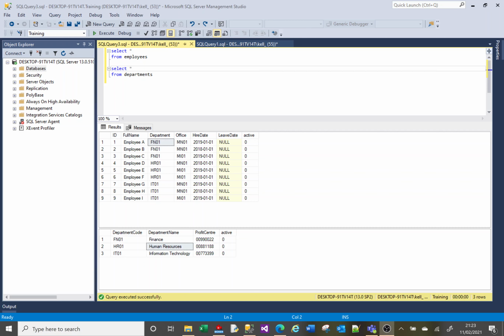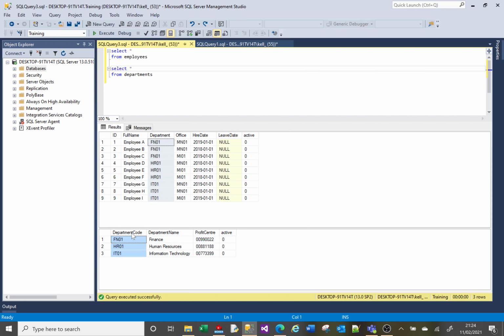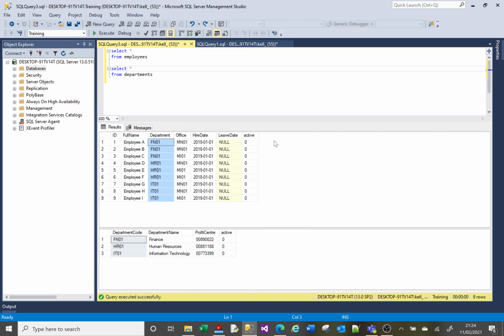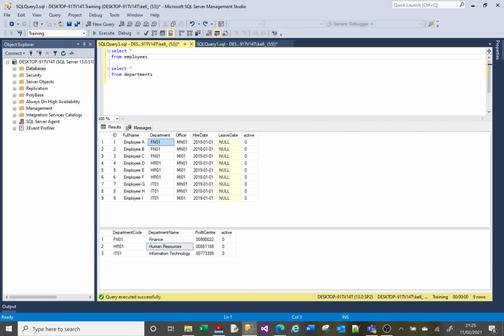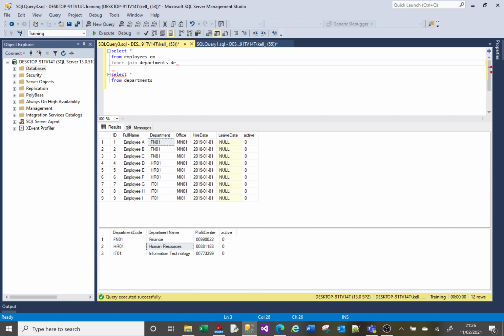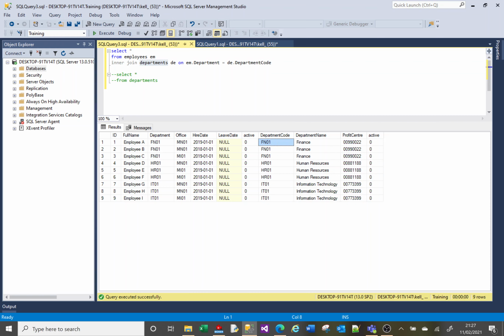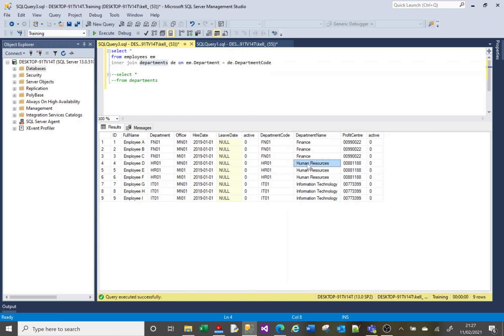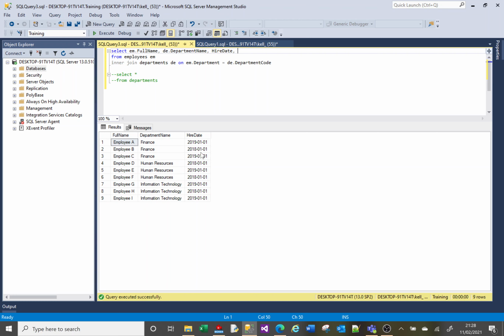MS SQL tutorial covering an introduction to inner joins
This is a Microsoft SQL tutorial covering an introduction to inner joins. Getting data from more than one table.